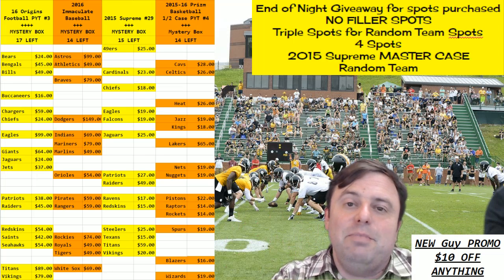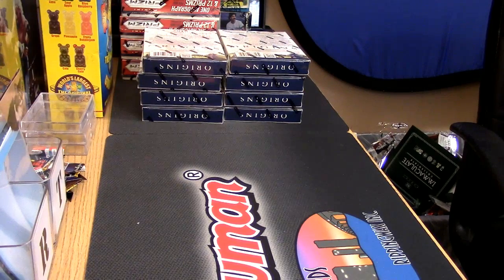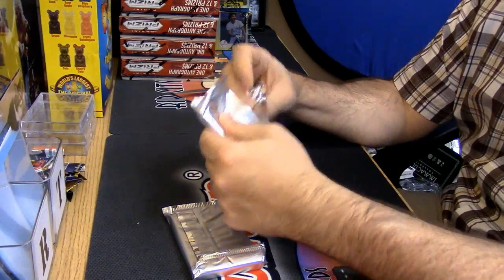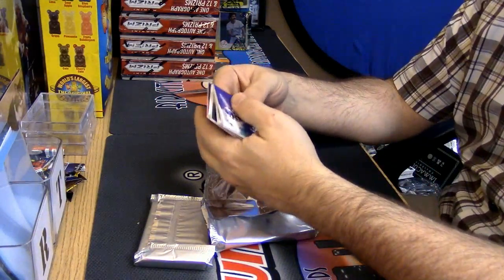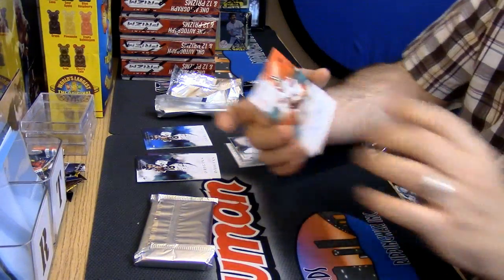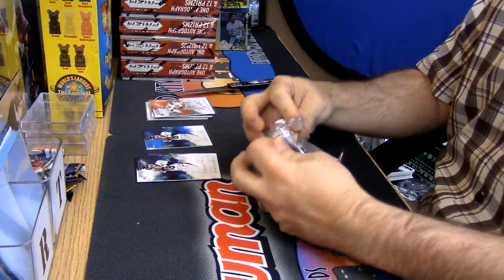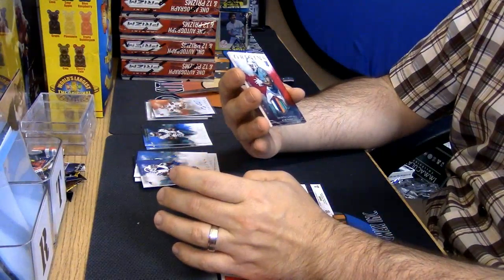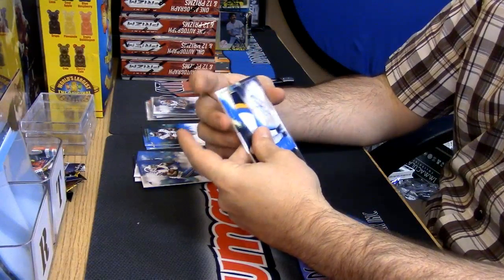2016 Origins Football 2 Box Personal